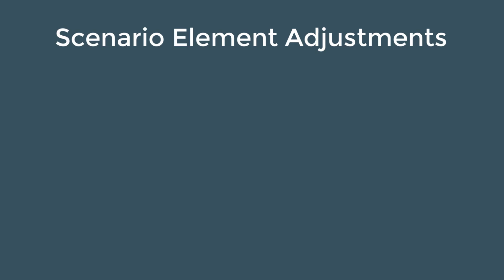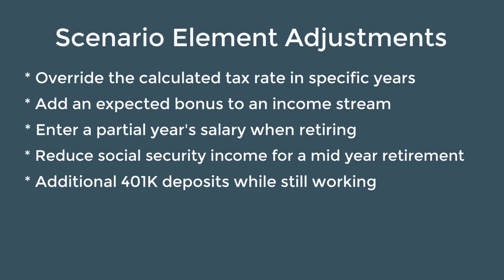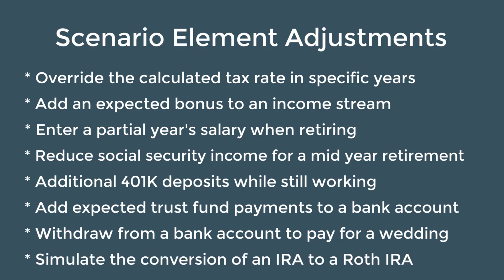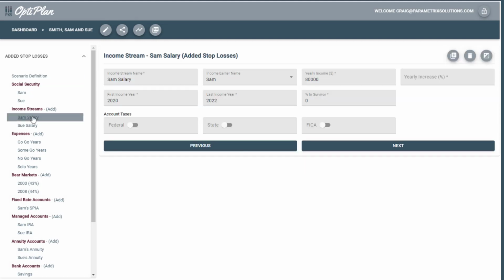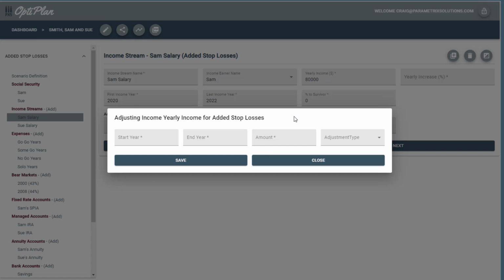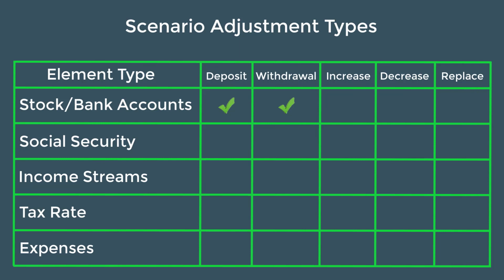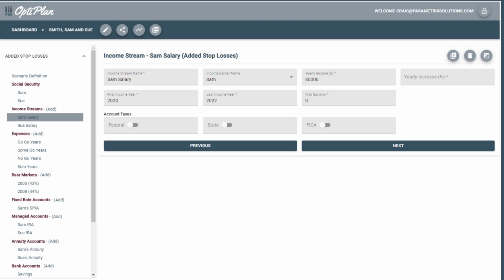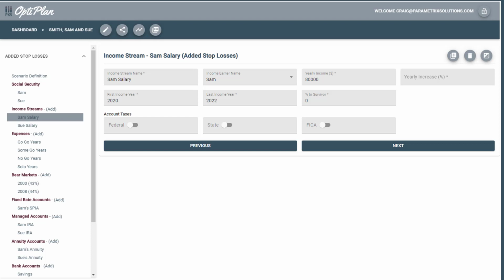OptiPlan Tutorial - Making Adjustments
This lesson explains how to add adjustments into your scenarios